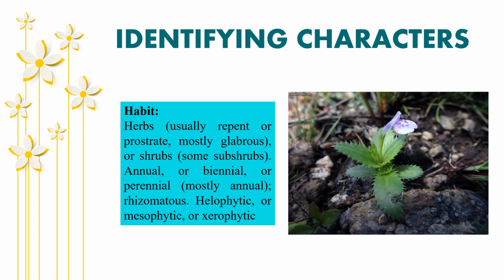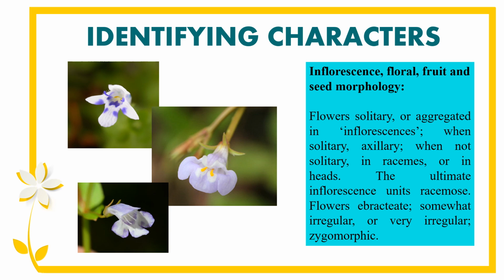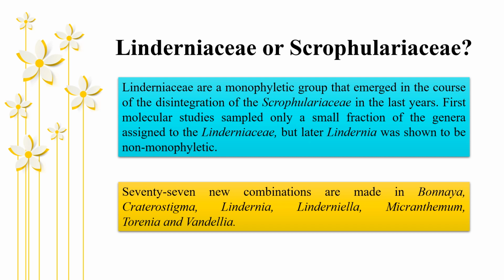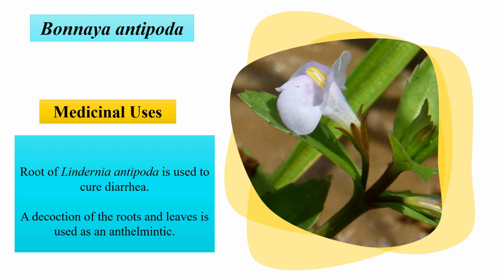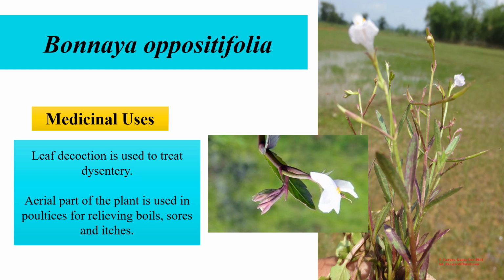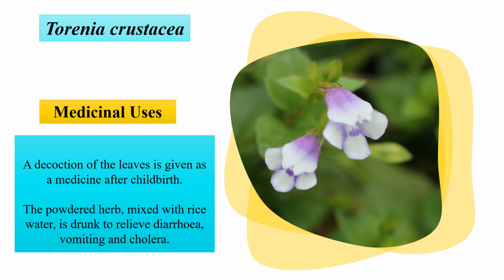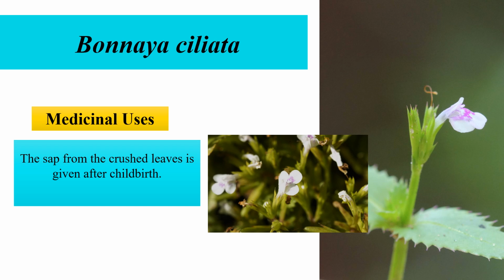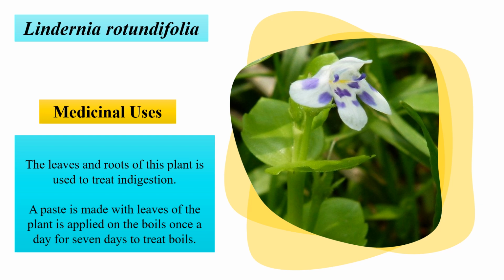Floral diversity || Part 7 || Linderniaceae || Ambika Prasad Research Foundation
This video is all about the family Linderniaceae, their identifying characters and medicinal uses